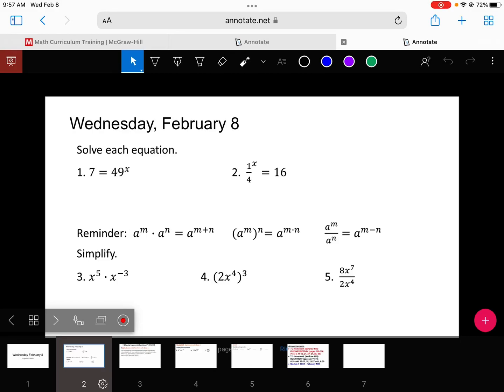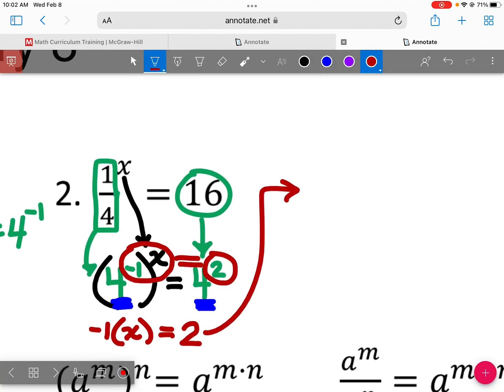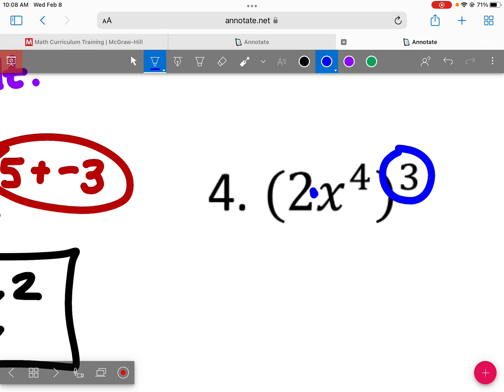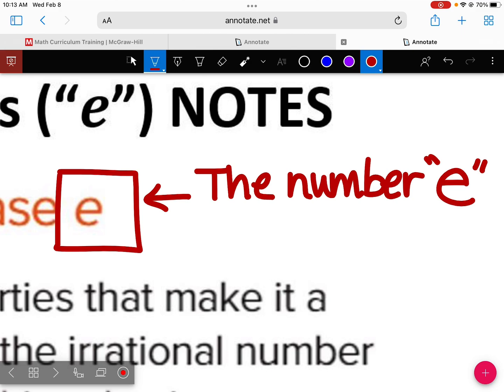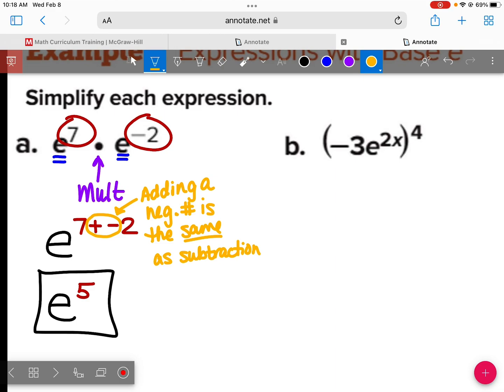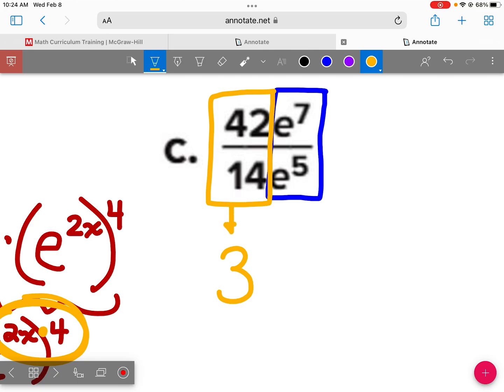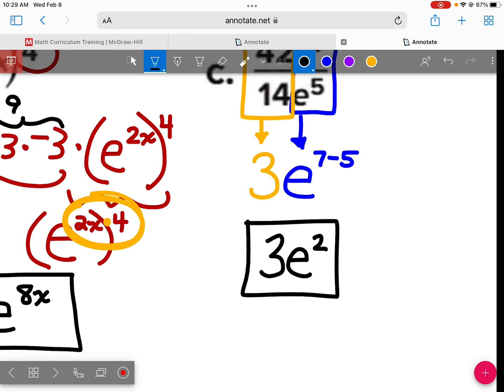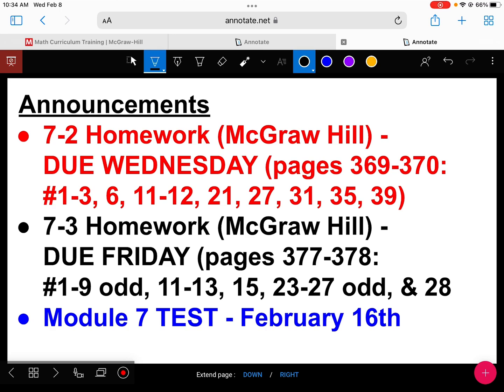Algebra 2 Wednesday 2-8 Exponential Functions with Base e